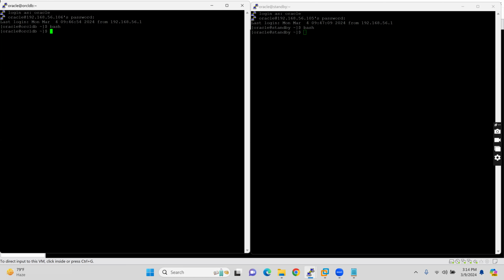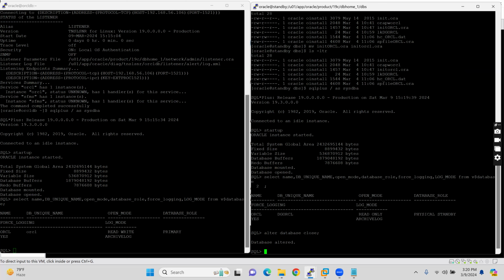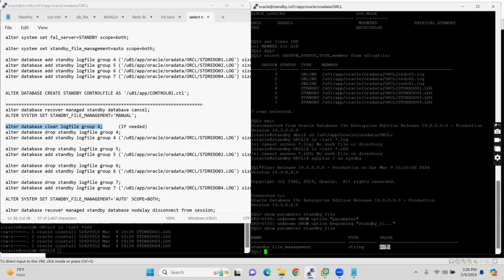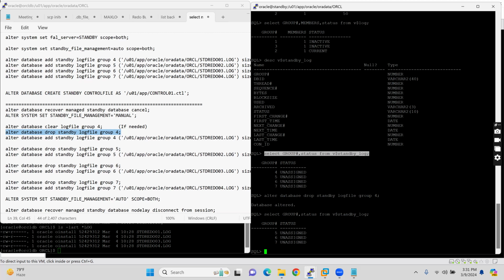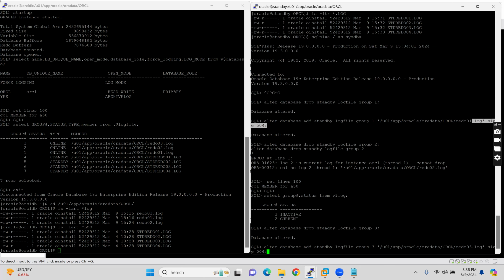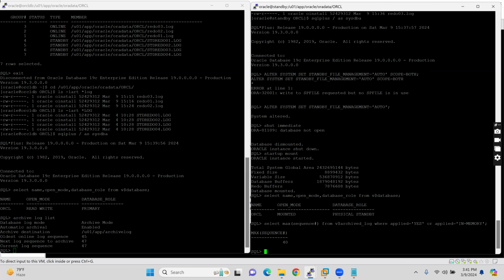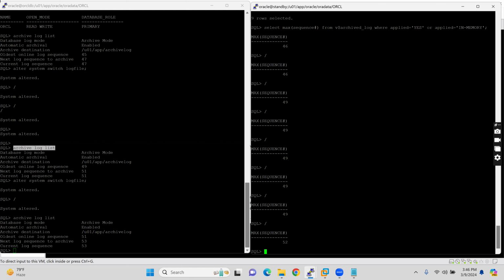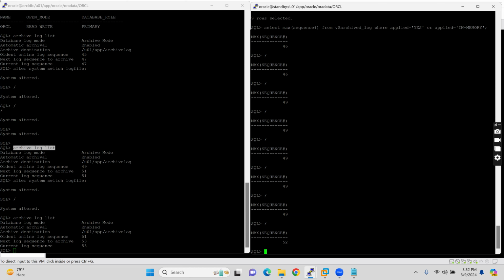Oracle Physical Standby Setup 4